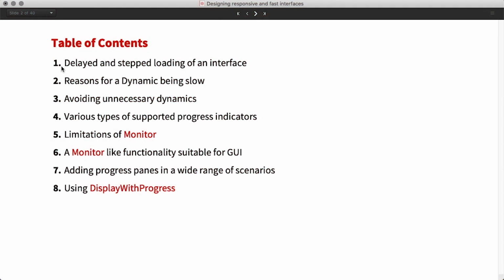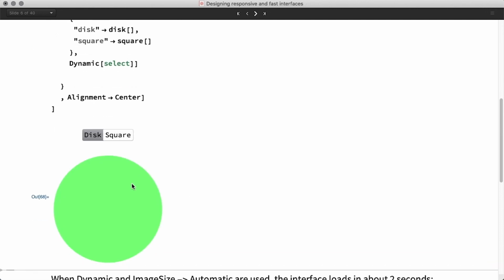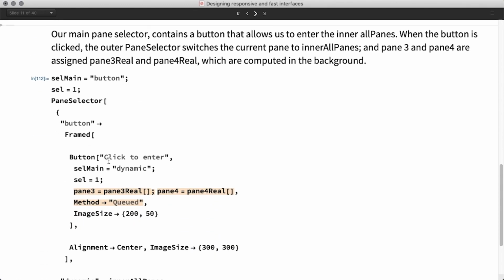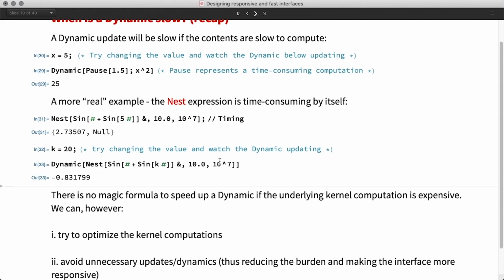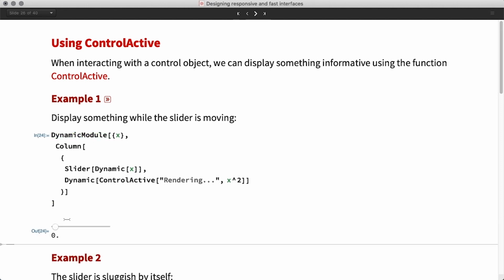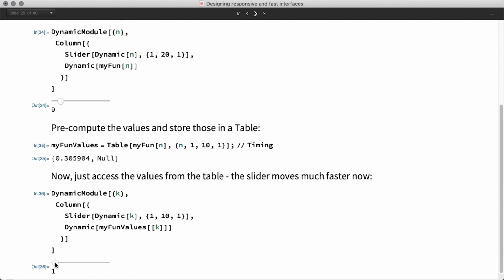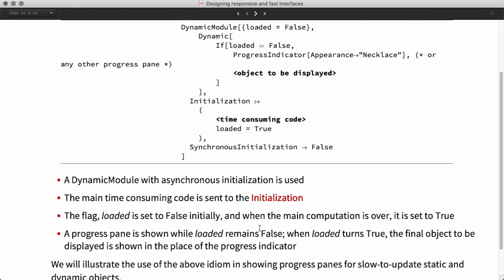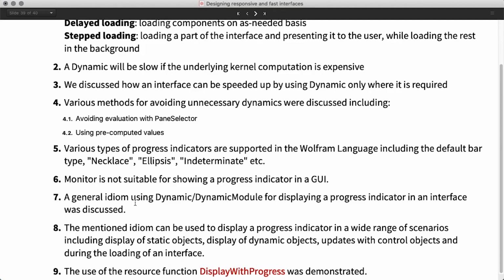Responsive Custom User Interface Design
The Wolfram Language has a rich set of built-in functions for creating custom user interfaces. We will discuss various tips and tricks for making such interfaces fast and responsive. The concepts of delayed and stepped loading will be discussed for interfaces that tend to be slow during the loading stage. Various techniques for avoiding unnecessary dynamics will be discussed for making an interface lightweight and agile. Finally, we will discuss an idiom and a custom function for adding progress indicators in a wide range.